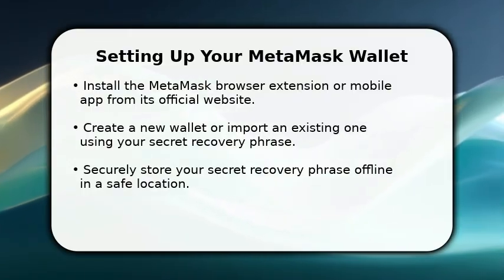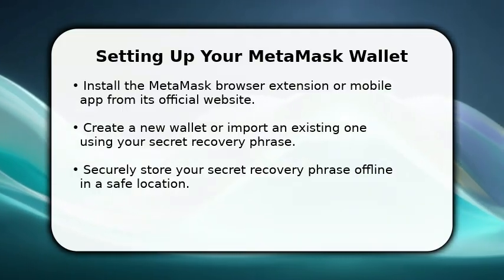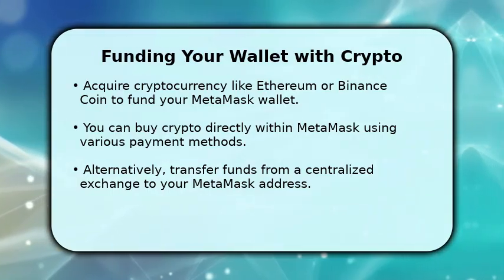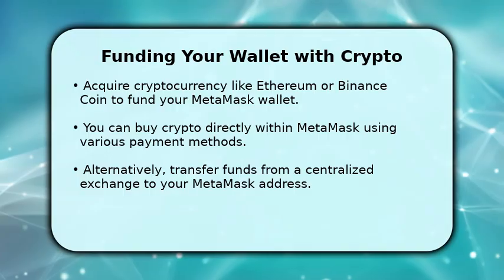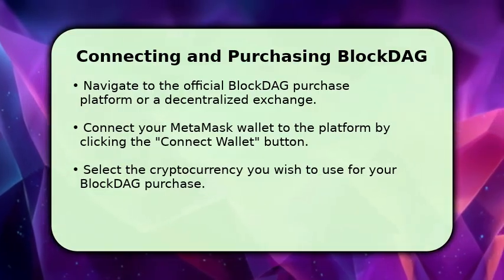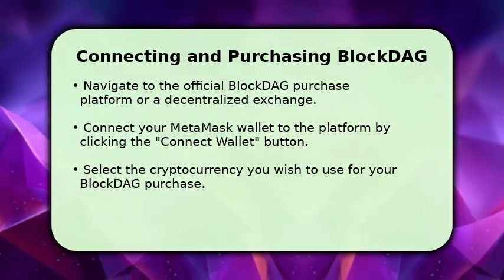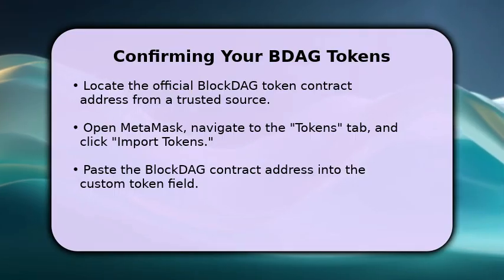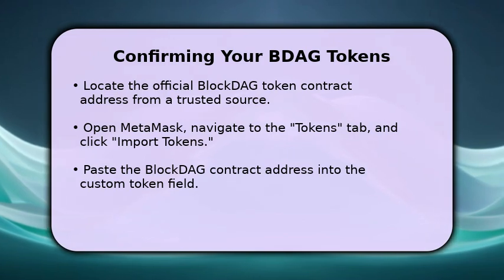How To Buy Blockdag With MetaMask - Full Guide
▸ (t) In this comprehensive guide, we'll walk you through the step-by-step process of buying Blockdag using MetaMask. Whether you're a seasoned investor or just starting out in the world of cryptocurrency, this video will provide you with all the information you need to make informed decisions. From setting up your MetaMask wallet to executing the purchase, we'll cover everything.